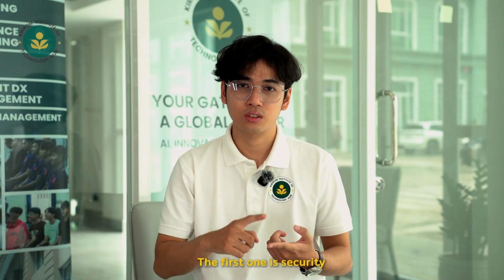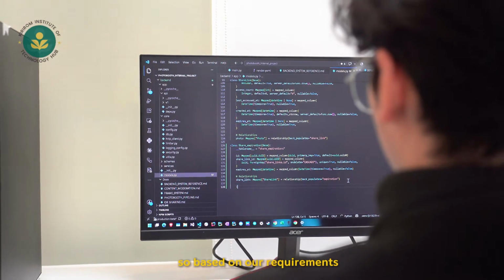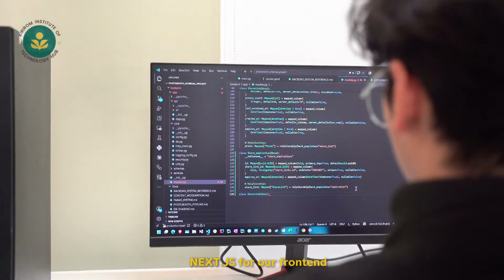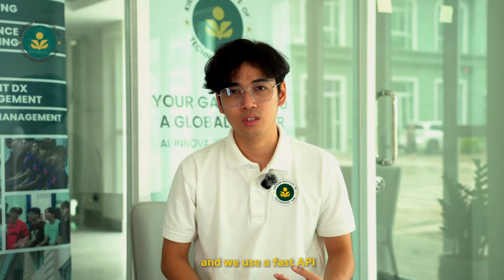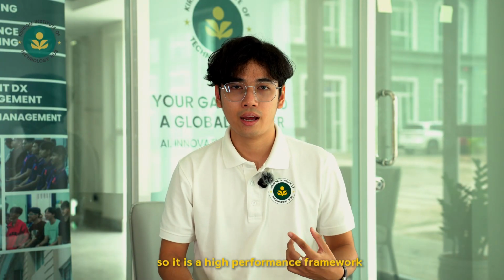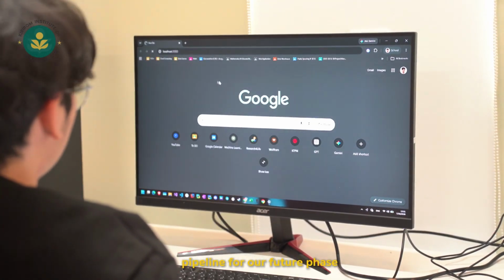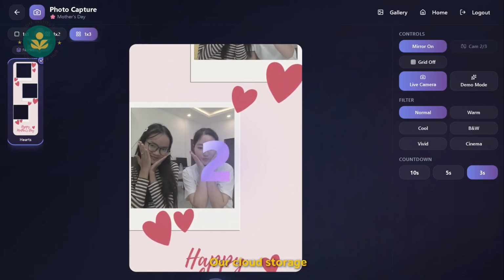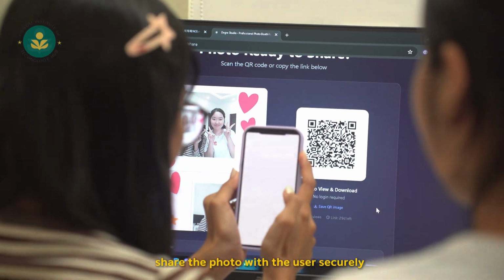Student Project Spotlight: Clicky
Clicky is a photo booth website developed by our Year 3 Software Engineering students. Built through hands-on learning, the project reflects our students’ ability to design practical and engaging digital experiences.

Watch the video and let us know what feature you like most.